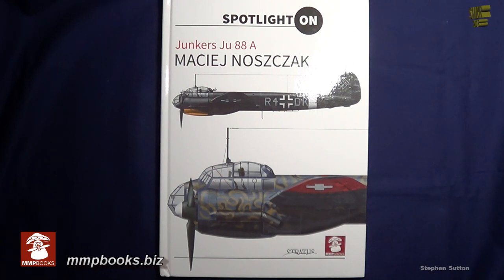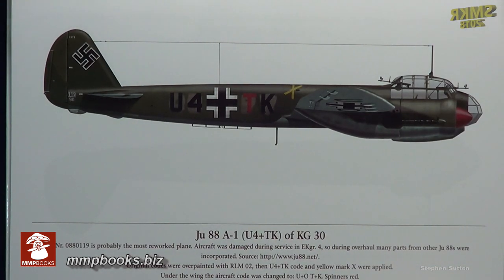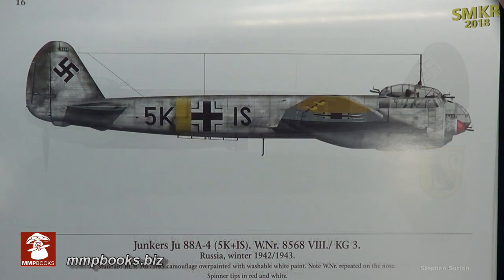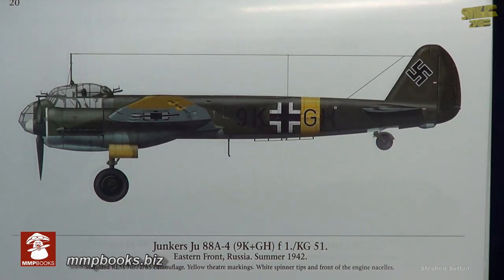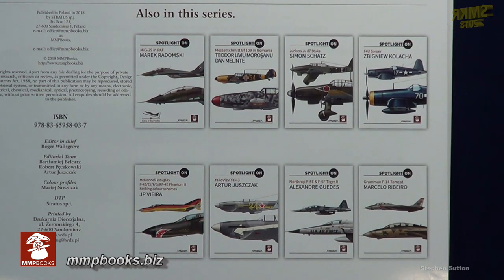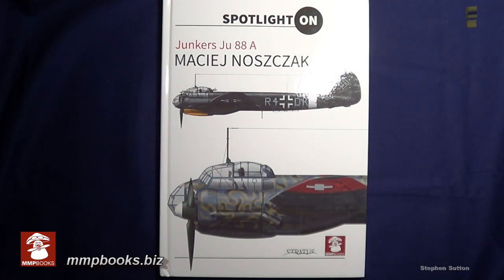Spotlight On Junkers Ju-88A Book Review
MMP Books Spotlight On Junkers Ju-88A Book Review
Scale Model Building from scale autos, military aircraft, armor, ships, figures, miniatures, gundam to science fiction and real space scale modeling... History you can model, Museums, Airshows and Model shows and swap meets with model kit reviews, full video builds and more, Star Wars, Star Trek, Battlestar Galactica.